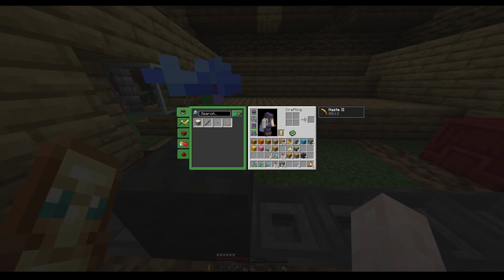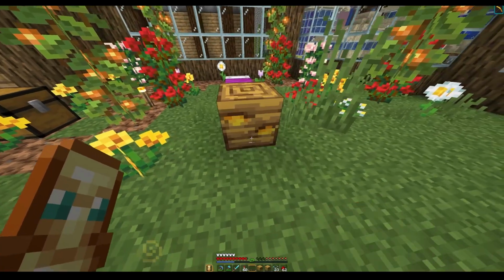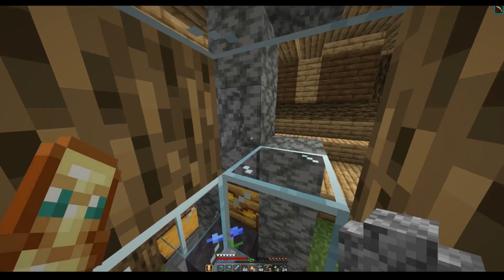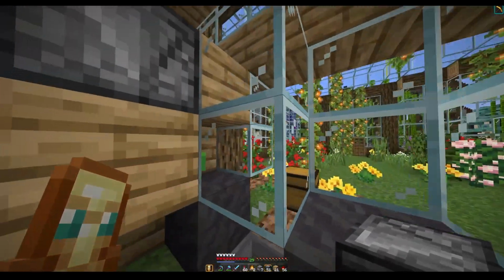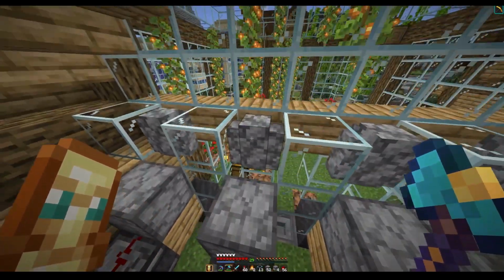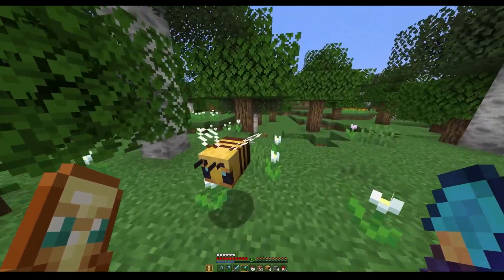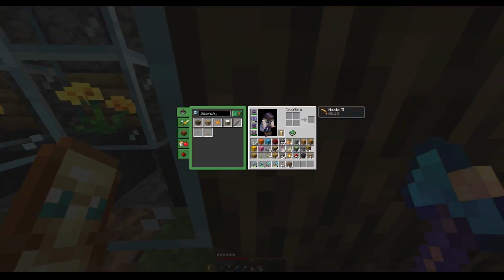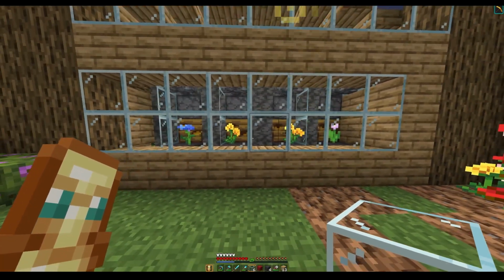I built an OP BEE FARM in Minecraft Hardcore!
I built a 1.20 BEE FARM in Minecraft Hardcore!

This MINECRAFT HARDCORE SERIES is inspired by Wadzee, MumboJumbo, Grian, and Sandiction! Instead of being the Hermitcraft SMP, this series is similar to a MINECRAFT CHALLENGE video because it is HARDCORE MINECRAFT!